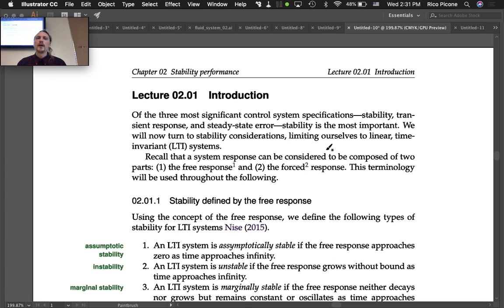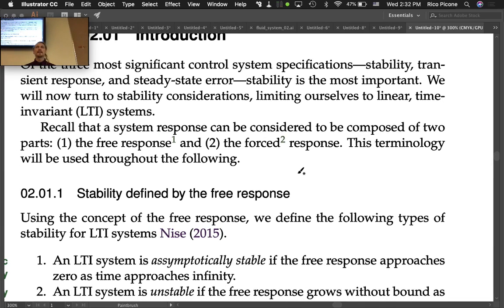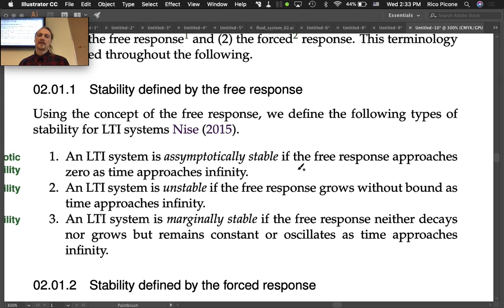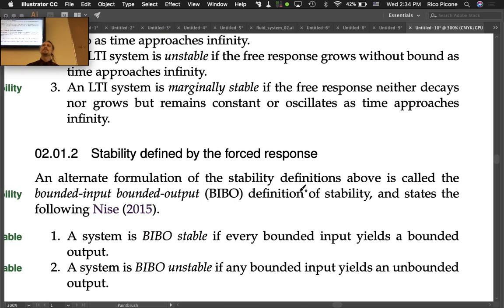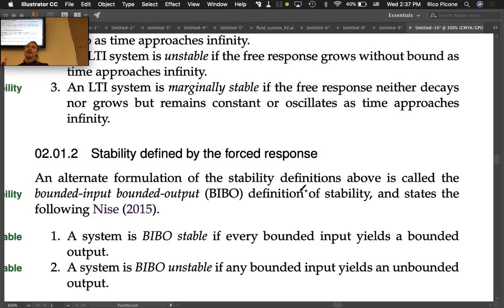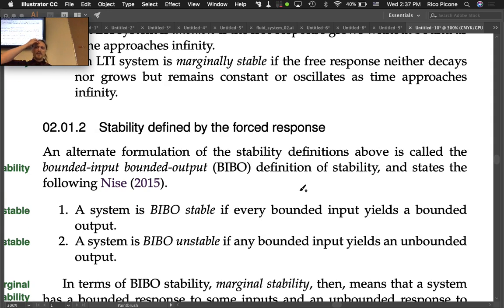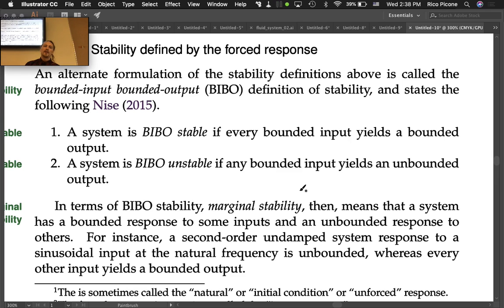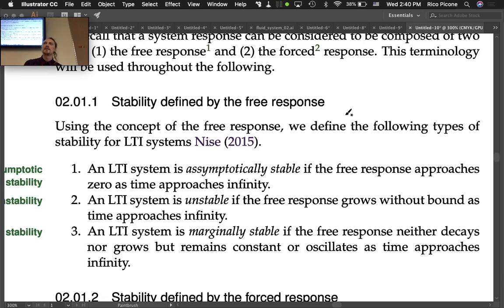02.01 Introduction to stability performance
Wherein the stability performance of a control system is introduced. This lecture was recorded at Saint Martin's University in the Spring 2019 term as part of the course System Dynamics & Control ME 370 (see the course It is the property of the instructor Dr. Rico Picone.